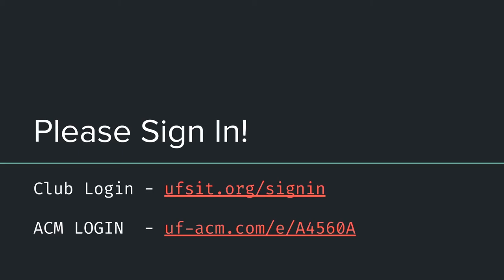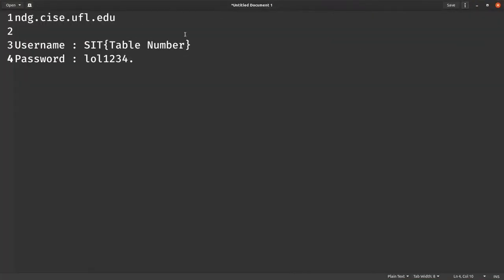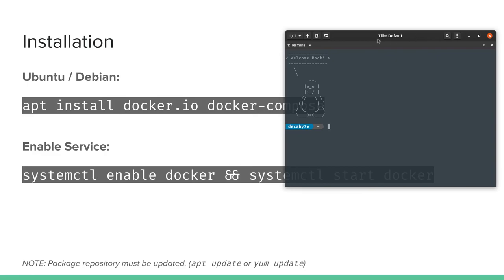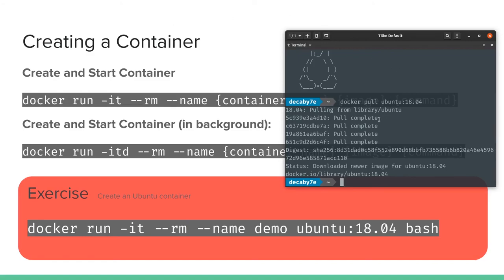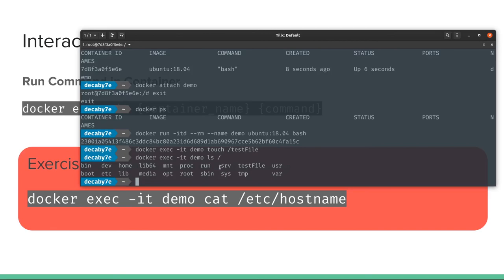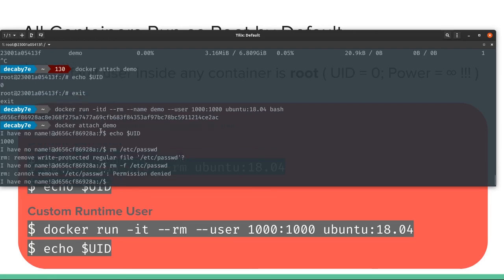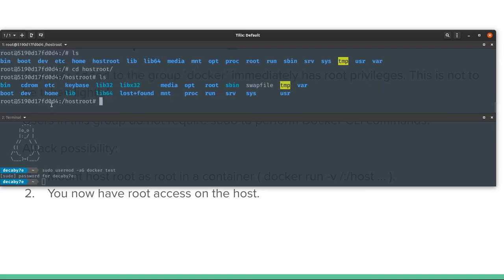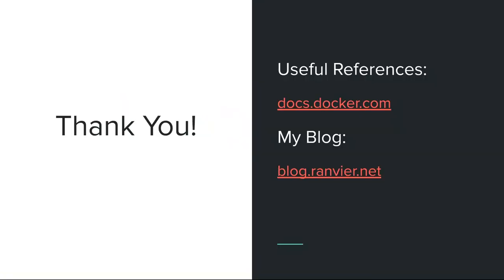UFSIT Spring2020 Lecture: Intro to Docker Security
In this lecture we talk about how to use Docker and some security feature relating to Docker.